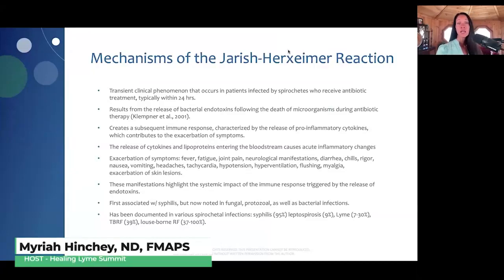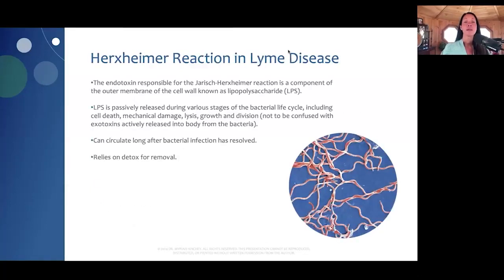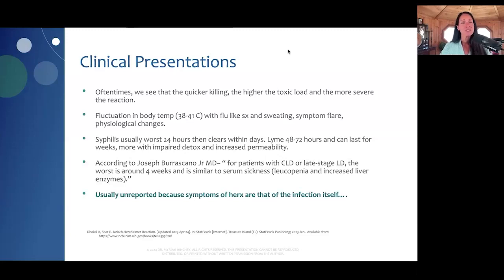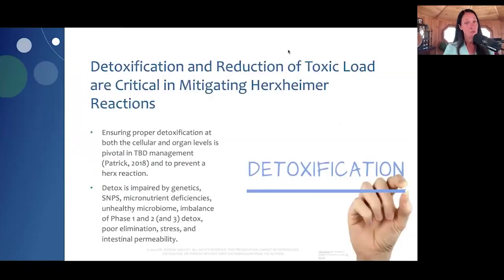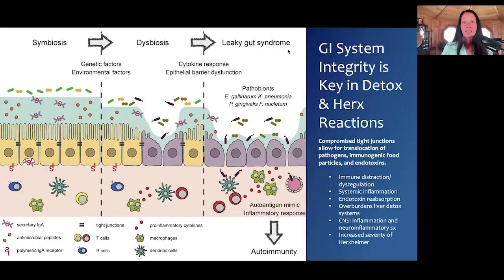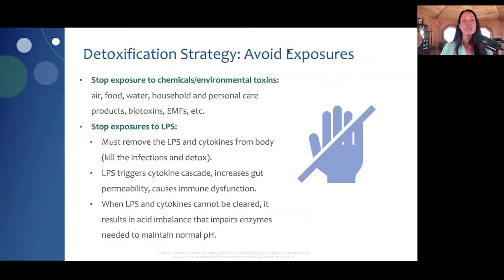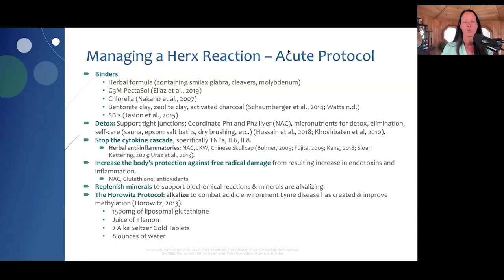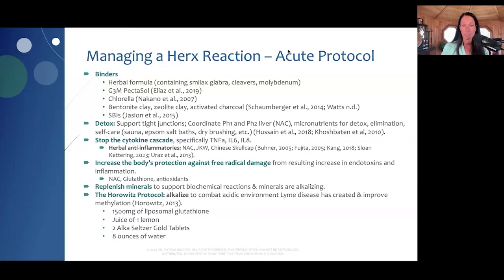What Is Herx And How To Manage It